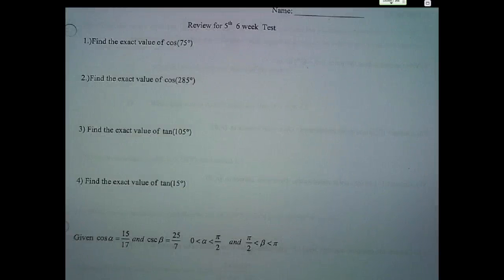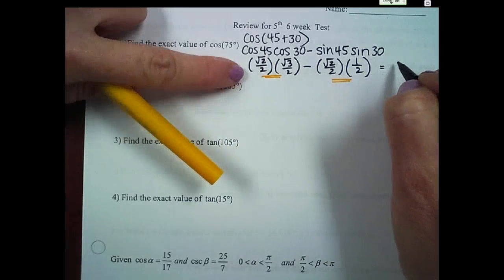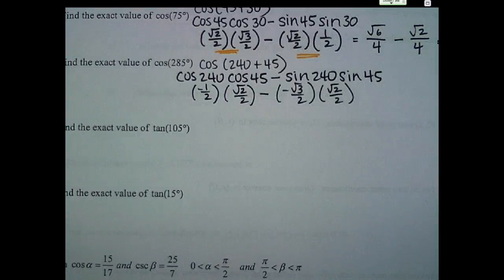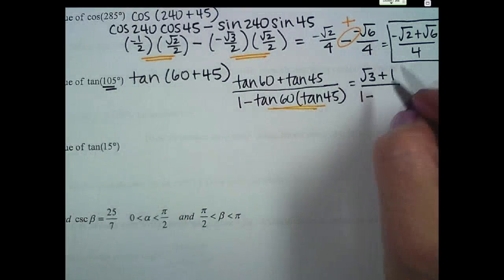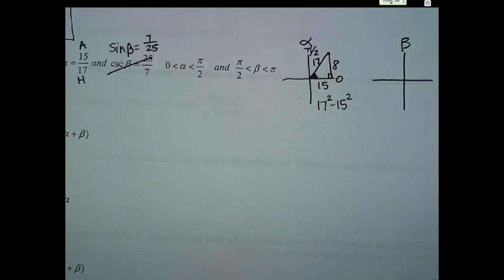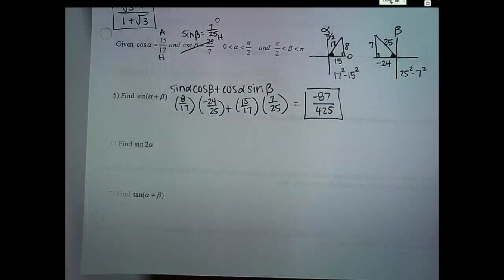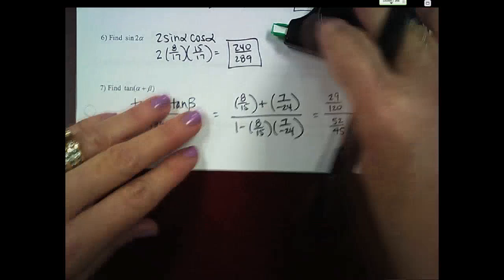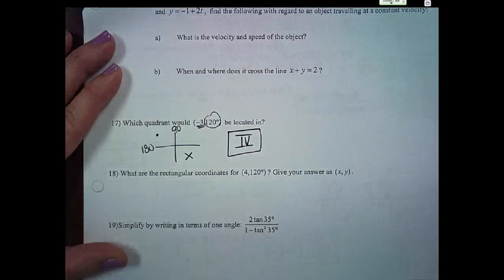(3/31) Review for six weeks test Part 1